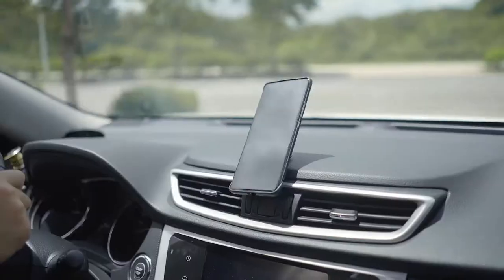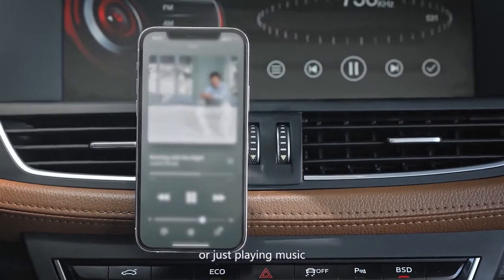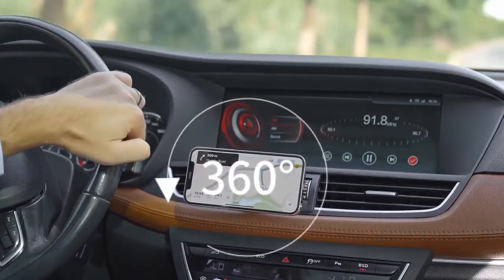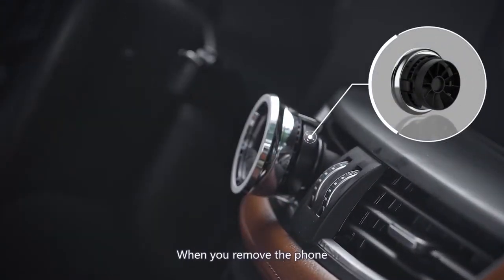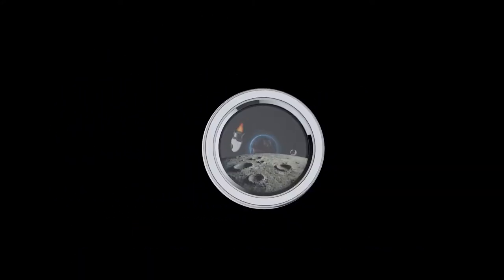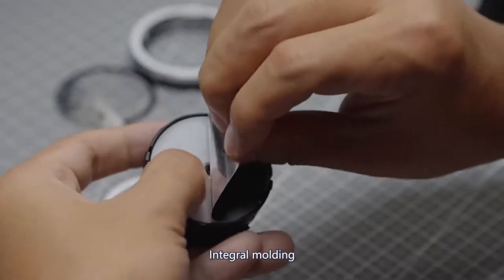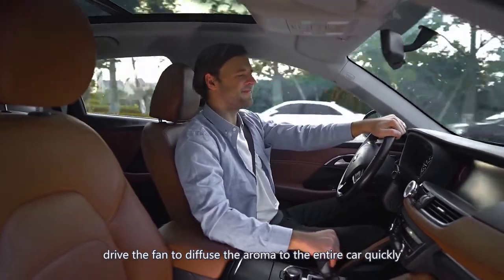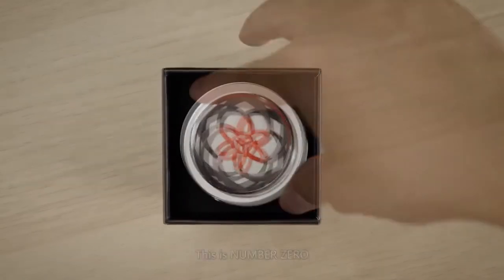| GADGET LUV | NUMBER ZERO 2.0: Redefined Magnet Car Phone Holder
NUMBER ZERO 2.0: Redefined Magnet Car Phone Holder
5-in-1 | Ultra-strong Magnet | No More MagSafe for iPhone 12+ | 360° Rotation | Dynamic Animation

| GADGET LUV |